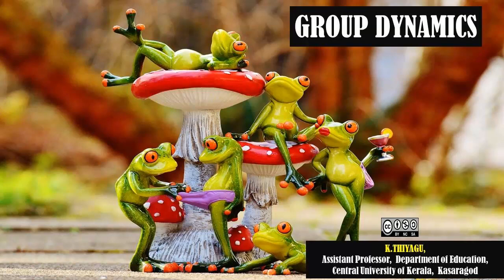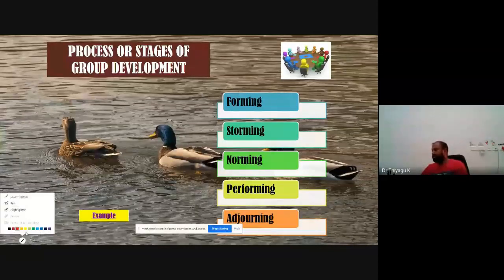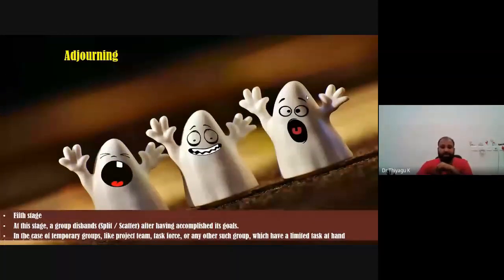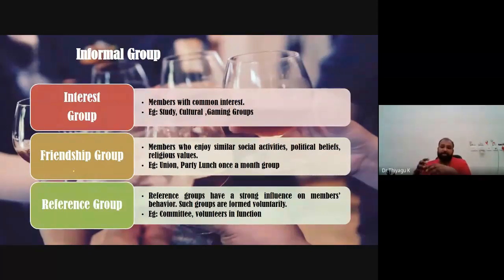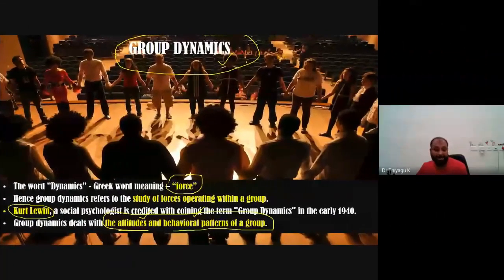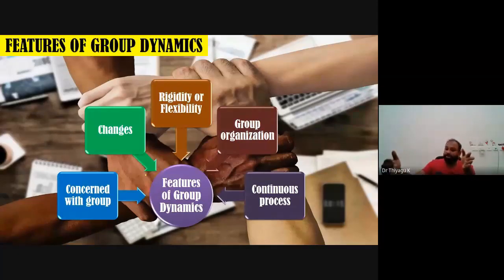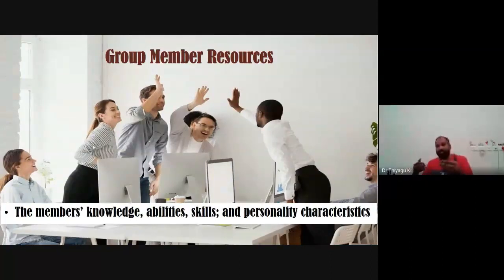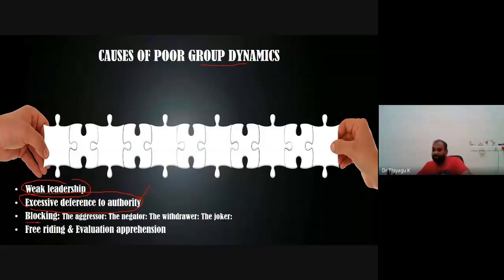Group Dynamics (Attitudes and Behavioral patterns of a Group)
Group dynamics deals with the attitudes and behavioral patterns of a group. Group dynamics concern how groups are formed, what is their structure, and which processes are followed in their functioning. Thus, it is concerned with the interactions and forces operating between groups. Group dynamics is relevant to groups of all kinds – both formal and informal.